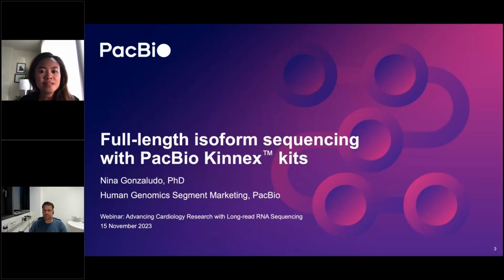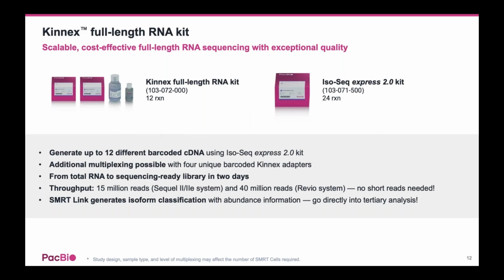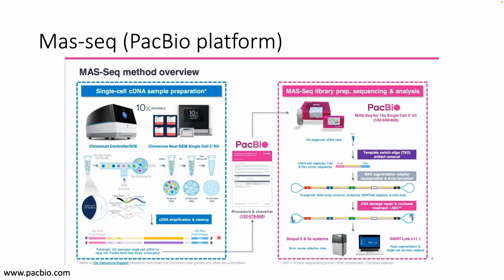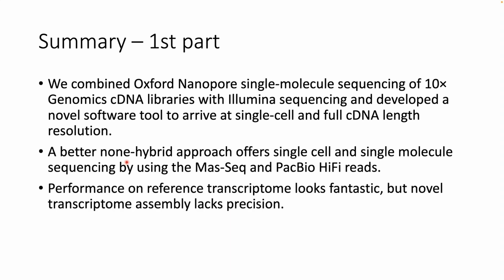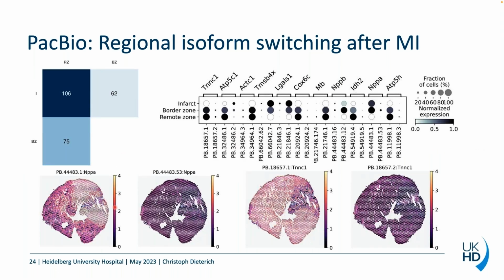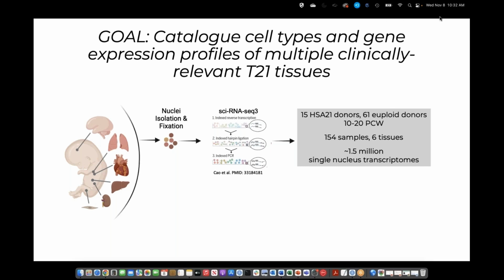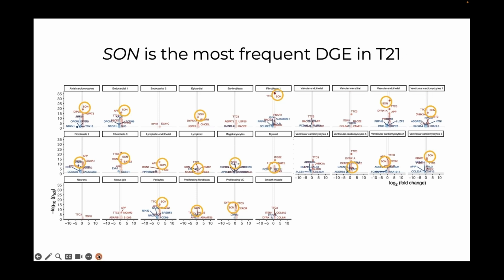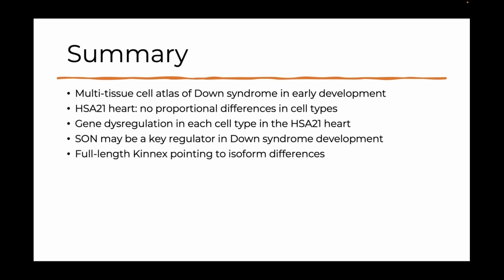Advancing Cardiology Research with Long-read RNA Sequencing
In this webinar, learn how long-read transcriptomics at full-length isoform resolution is transforming our understanding of heart development, function, and disease. Two researchers discuss their use of bulk and single-cell sequencing with the PacBio Iso-Seq method for cardiology research, which includes a comparison to Oxford Nanopore and short-read RNA sequencing, discuss applications in spatial transcriptomics, and review early data generated from the recently released Kinnex full-length RNA kit.

Application note—Kinnex single-cell RNA kit for single-cell isoform sequencing